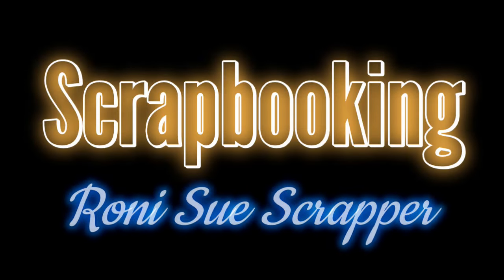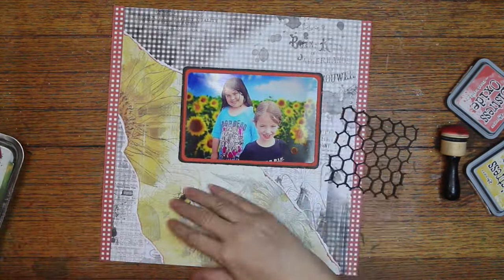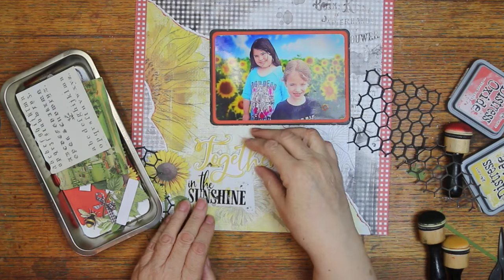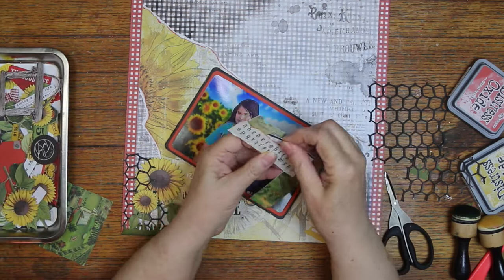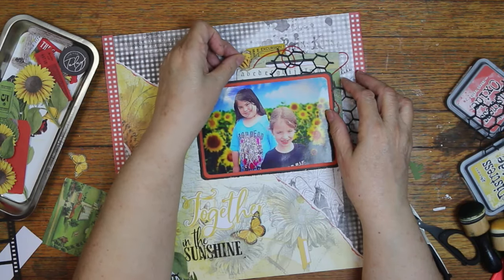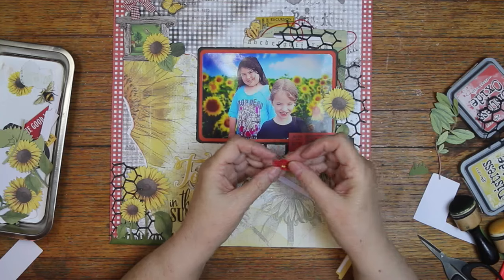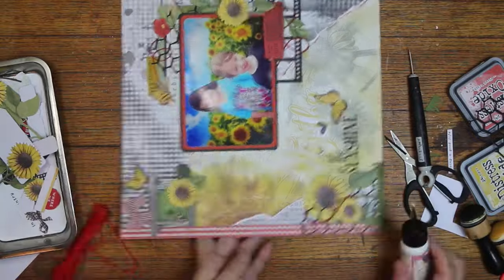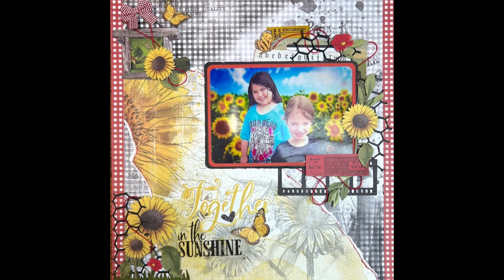49 and Market/Scrapbook Process/Together in the Sunshine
H! Today I am sharing a layout that I made using 49 and Market. I had so much fun creating this country layout. Thank you so much for joining me today while I created it.